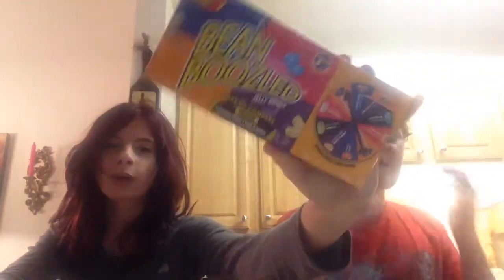THE BEAN BOOZLED CHALLENGE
Such bad jelly beans! Why where the beans invented? Will CrazyChick have good luck or bad, and same for me?